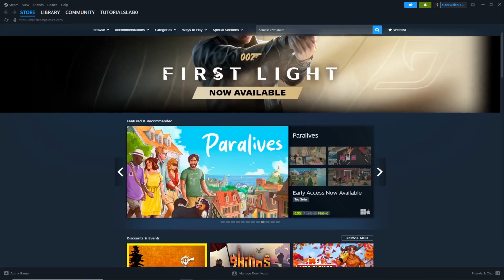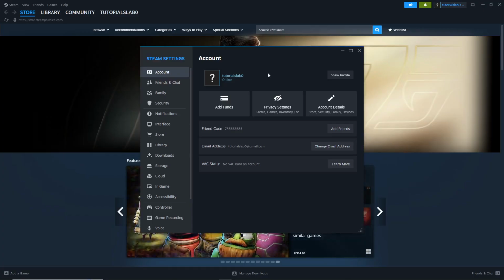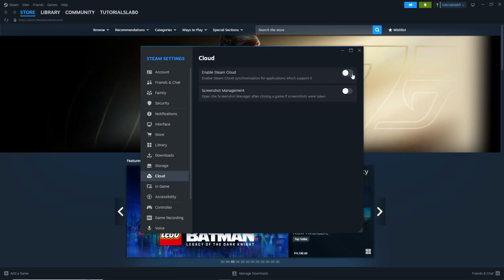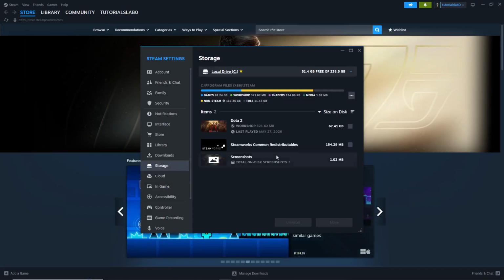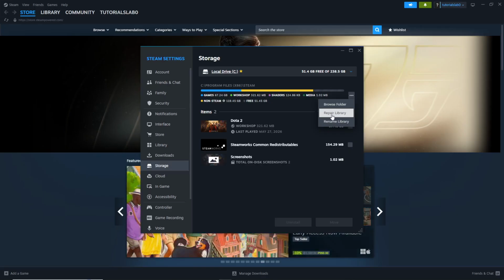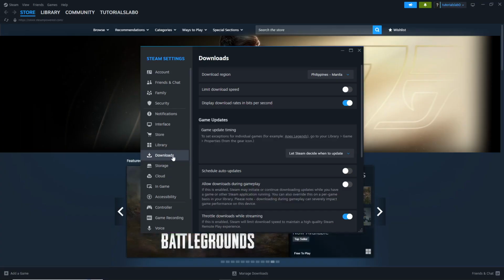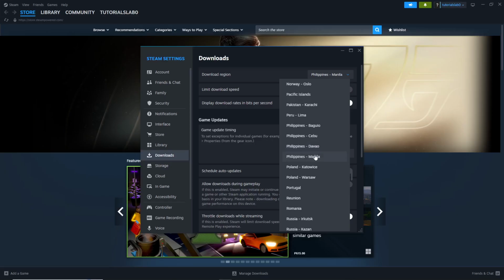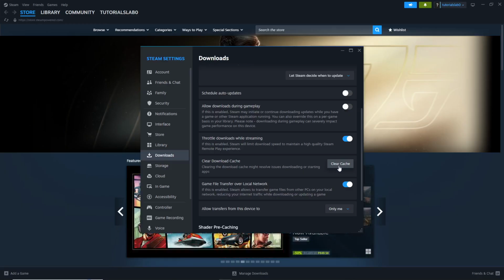How To Fix Steam Cloud Sync Error (Tutorial 2026)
By the end of this video, you’ll know fix Steam Cloud sync error guide, troubleshoot Steam Cloud synchronization issues, how to resolve Steam Cloud problem, Steam Cloud not syncing games solution, what to do Steam Cloud failed, repair Steam Cloud sync issue tutorial, common Steam Cloud error fixes, solve Steam Cloud data sync problem, Steam Cloud sync pending error help, complete guide to fix Steam Cloud, steps to fix Steam Cloud trouble, why is my Steam Cloud not syncing